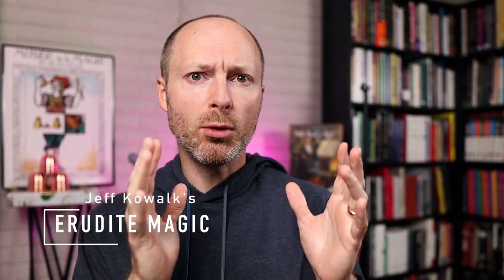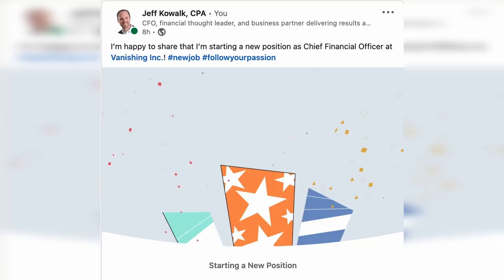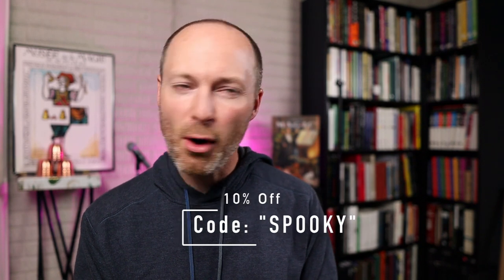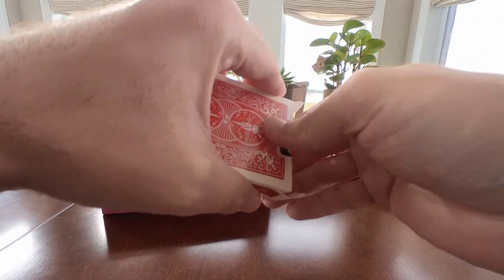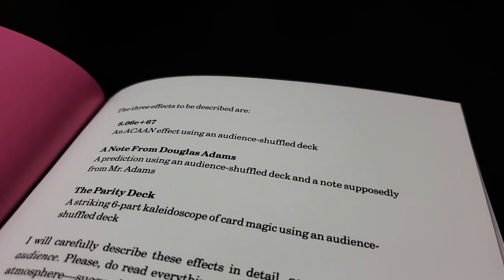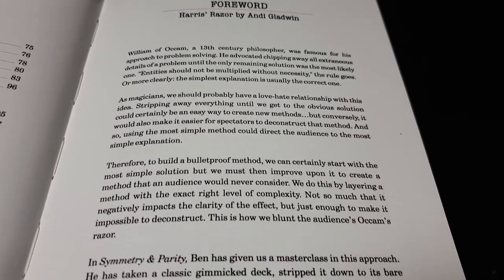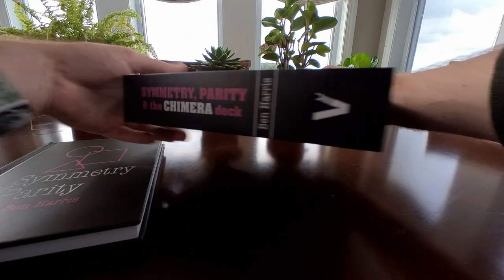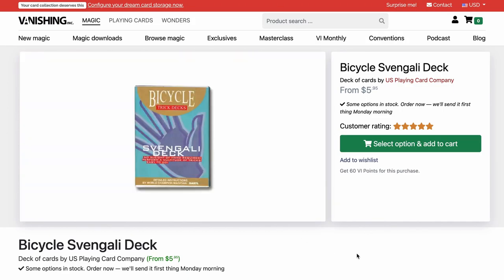I wish I had this when I started in Magic!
Learn how to correctly use this classic of magic - the Svengali deck - you already know it, but not this way! Ben Harris's Symmetry, Parity, &  the Chimera Deck.

🛒 If Don runs out, you can also purchase Ben Harris's Symmetry, Parity, and the Chimera Deck from the publisher @VanishingIncMagic

⌚️ Timestamps:
0:00 - The Moment you learned magic
1:27 - Ben Harris's new book
2:13 - All about one magic principle: Svengali deck
2:32 - Physical characteristics of the book
2:51 - Buy this book for less! 🤑
3:55 - Why did we stop using trick decks?
5:10 - The Resurrection Shuffle
6:05 - Where can you use this magic?
6:30 - How are the tricks described?
7:47 - What skill level do you need to be?
9:20 - The important principles
10:00 - What will you need to perform?
10:30 - The book you need